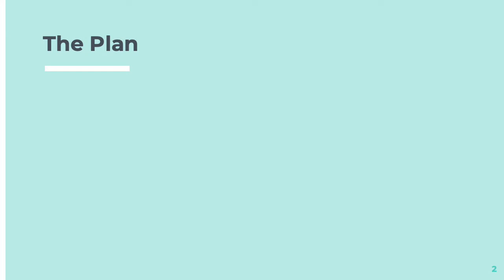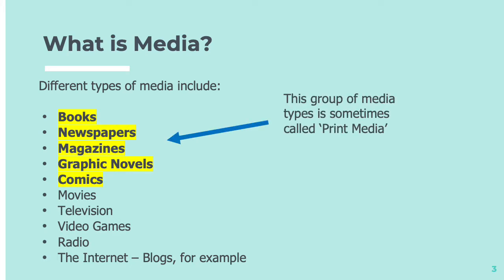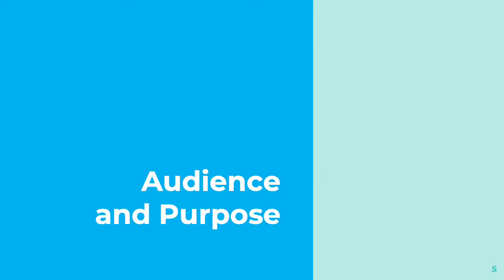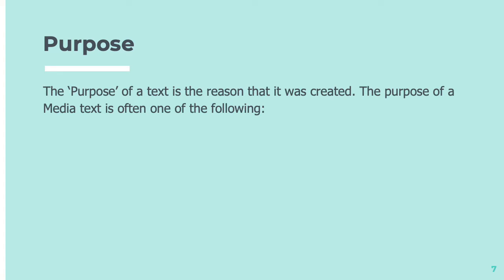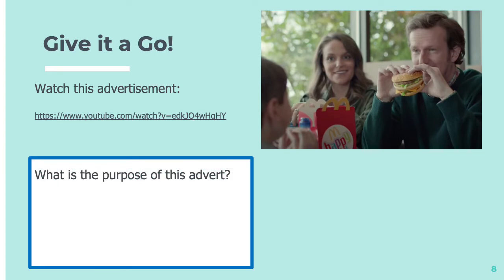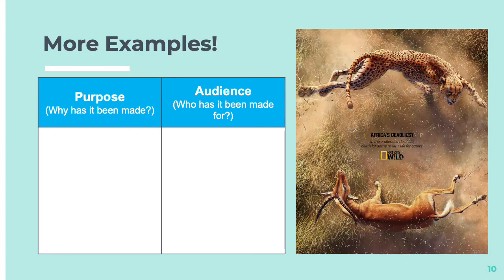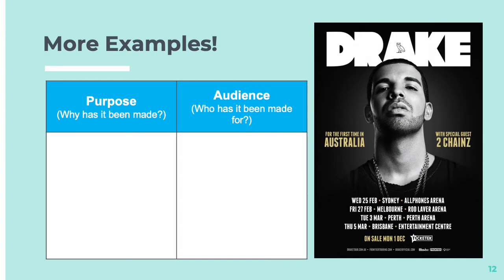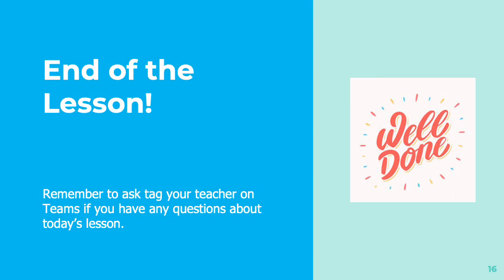S2 Media Analysis - Lesson 1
This is the first lesson for S2 pupils on Media Analysis.